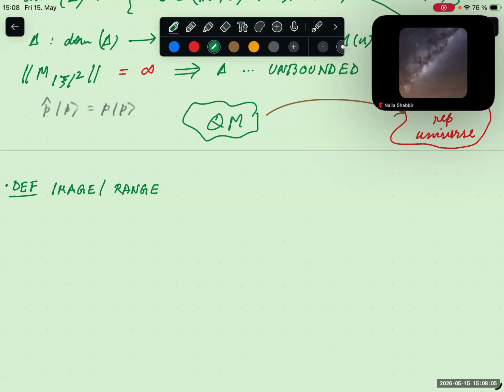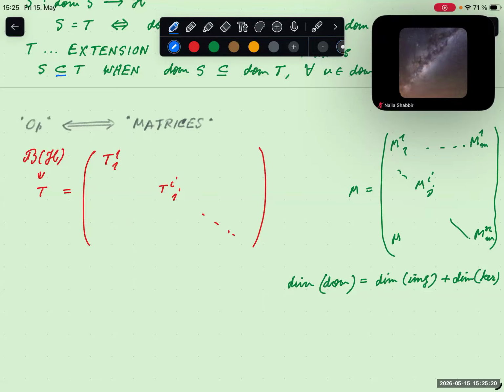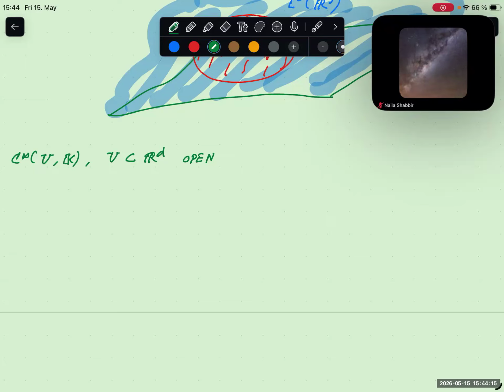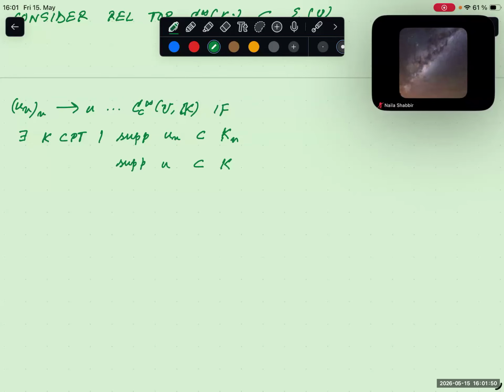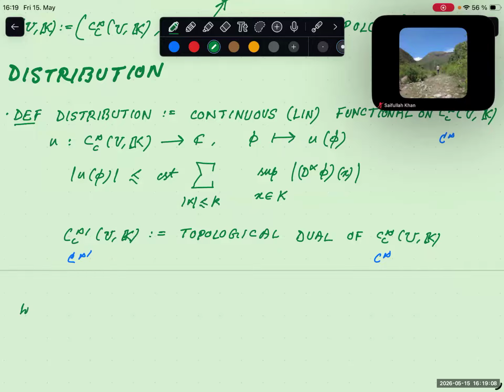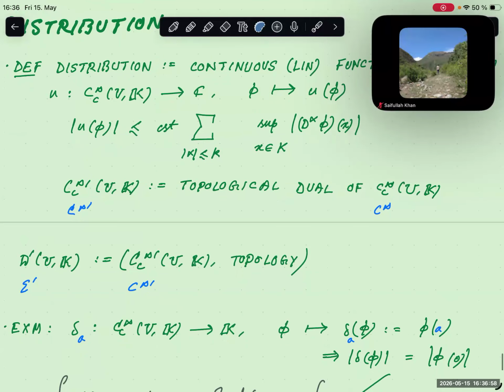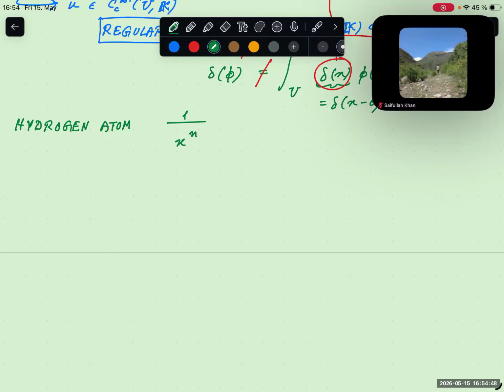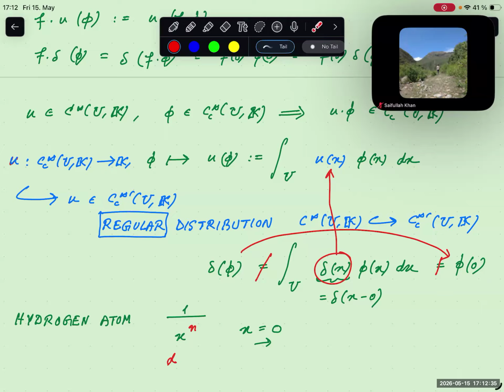Operators on Hilbert Spaces 4 | Dr. Onirban Islam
School on Mathematics for Physics 1: Operators on Hilbert Spaces

Instructor:
Dr. Onirban Islam
Postdoctoral Researcher, Institute for Mathematics, University of Potsdam, Germany